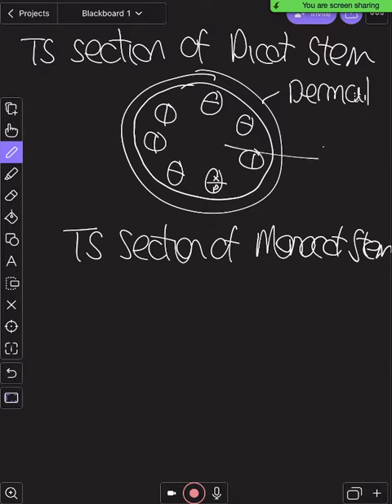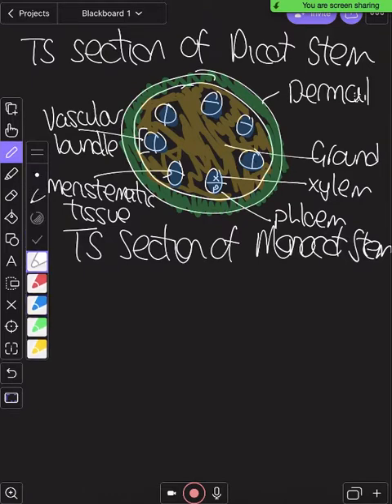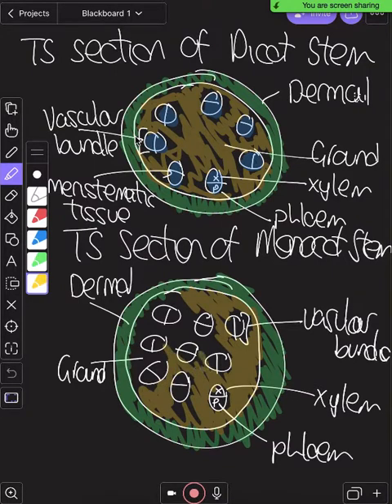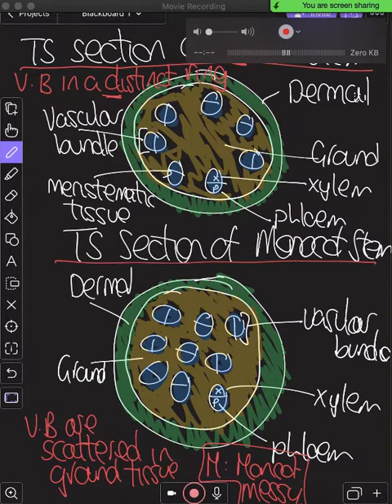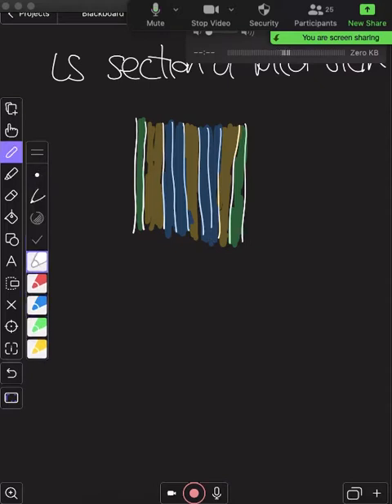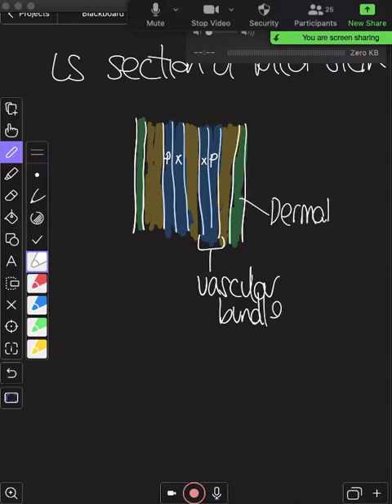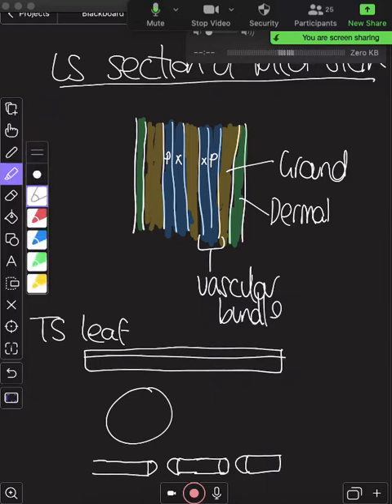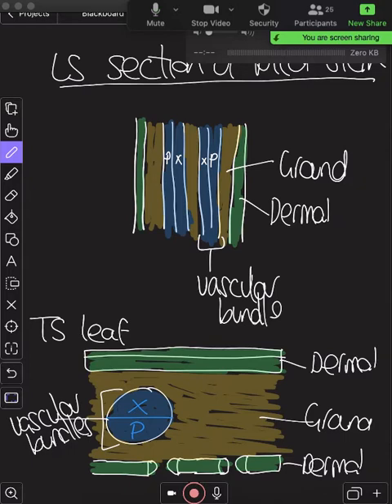F5 Bio Structure of a Flowering Plant L04 Pt II Diagrams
This is to aid my 5th Form Biologists in understanding the location of tissues in roots and shoots (2 of 2 videos).   There is no monetary gain to me in making this video.